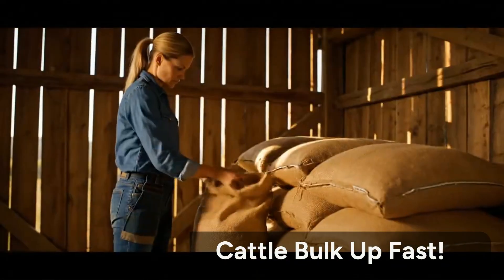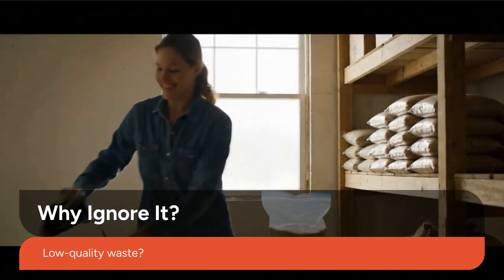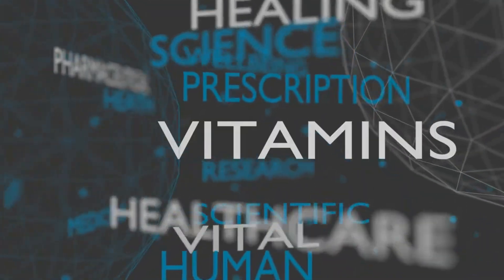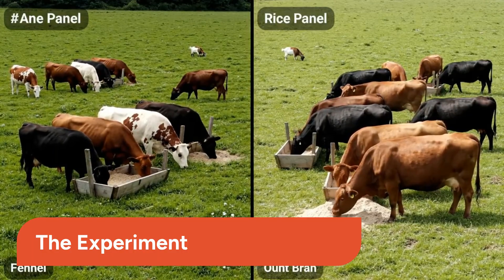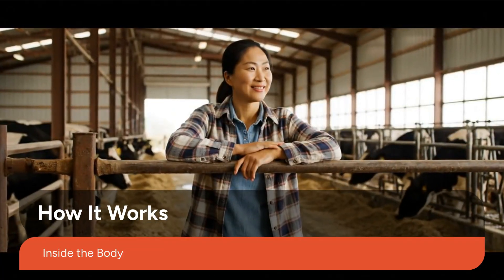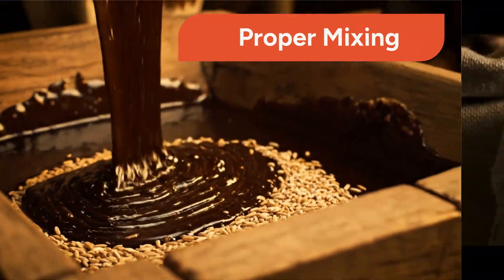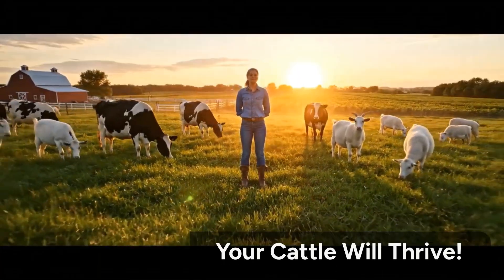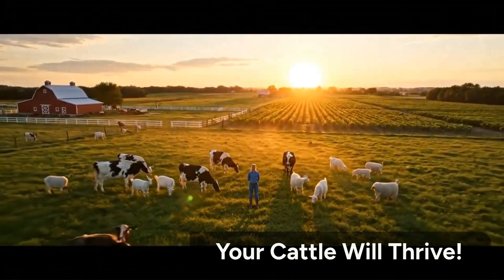Rice Bran: The Cheapest Way to Fatten Cattle Fast!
Most farmers overlook one of the most powerful natural feeds on Earth — rice bran. 🌾
What if the same ingredient you thought was “waste” could boost cattle weight, improve muscle tone, and save 30–40% in feed cost?

In this eye-opening Smartz Growers documentary, you’ll uncover how rice bran — a simple by-product of rice milling — is transforming cattle health and profitability across USA, Europe, Canada, and Australia.

🔥 Here’s what you’ll discover:
✅ How rice bran’s nutrients (protein, fat, and Gamma Oryzanol) supercharge muscle growth.
✅ The right way to store, mix, and feed rice bran for maximum results.
✅ Scientific studies and real farm results proving faster weight gain.
✅ How stabilized rice bran prevents spoilage and keeps nutrition intact.
✅ Bonus: Cost comparison vs. commercial feeds like soybean meal and maize.

This isn’t just feed — it’s smart farming science. Whether you run a small dairy or a 500-head feedlot, rice bran can reshape your profit margins and animal health.

Share your experience — we love hearing from farmers worldwide!